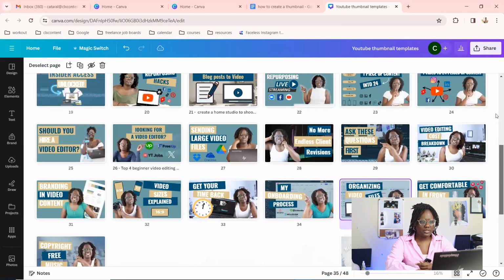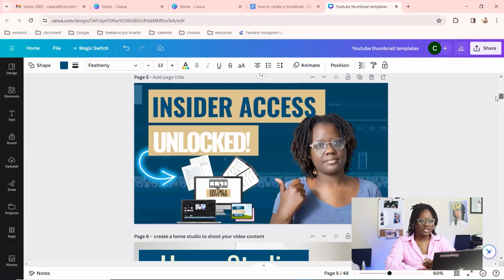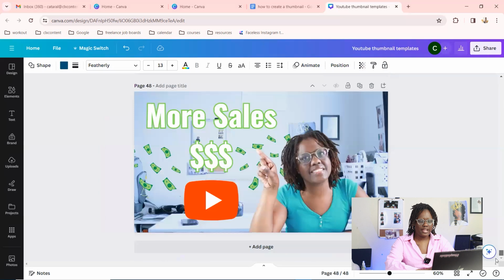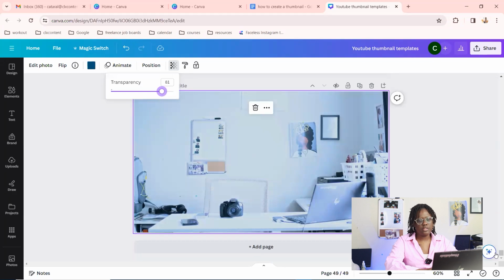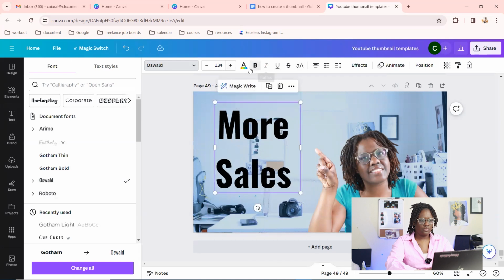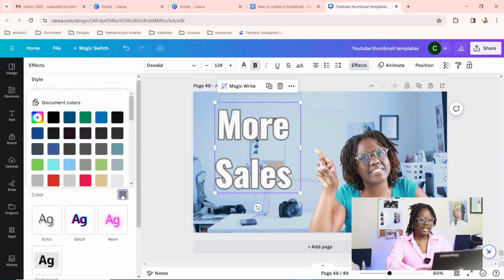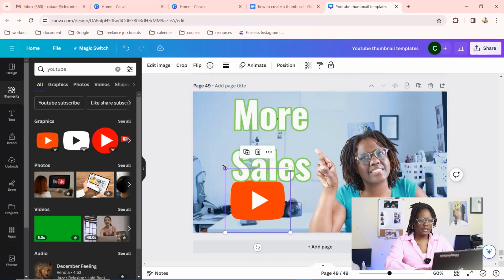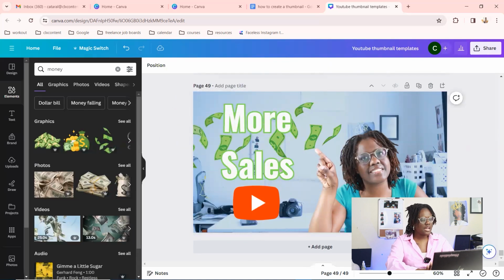My process to design thumbnails in under 5 minutes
In this video I share my process on how I design my youtube thumbnails in under 4 minutes

Taking the photos 0:47
Designing the thumbnail in canva 03:22